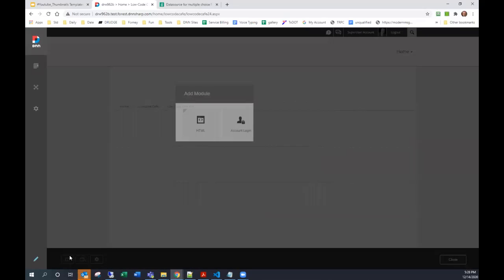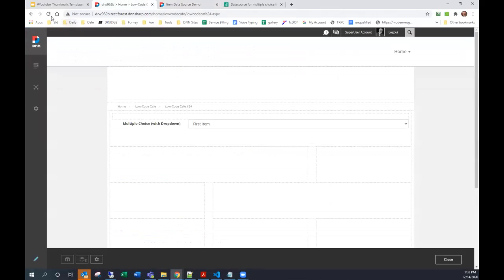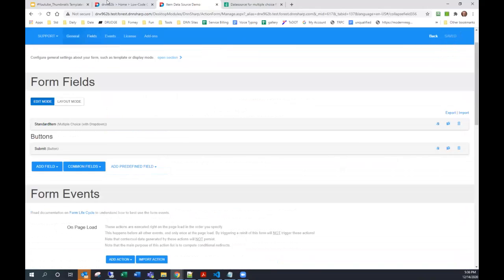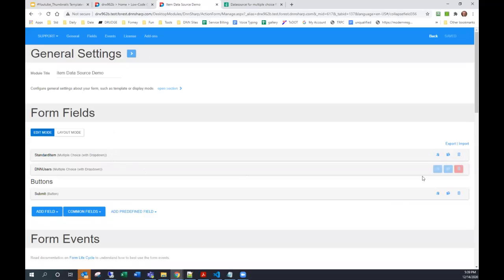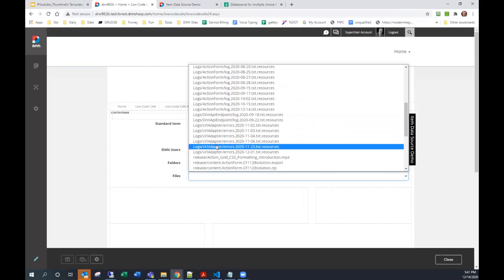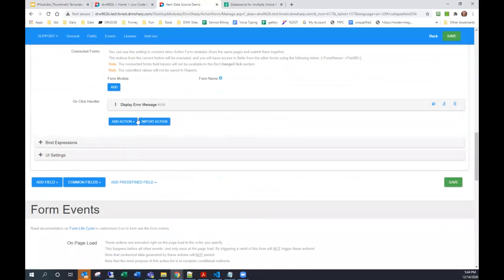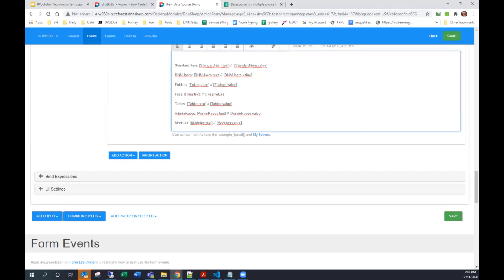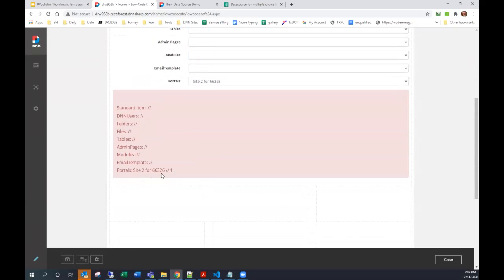Low-Code Feature Focus: Item Data Sources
In this video, our US Head of Support, Dale, explores some of the standard Item Data Sources available for multiple choice fields.

00:00 Introduction
00:25 Item Data Source: Items
03:18 FieldName Text and Value
04:40 Item Data Source: DNN Users
05:50 Item Data Source: PortalFolderList
07:10 Item Data Source: PortalFiles
07:40 Linking Dropdown to another Dropdown
08:55 Item Data Source: DBTables
09:50 Item Data Source: AdminPages
10:43 Item Data Source: Modules
11:25 Item Data Source: DnnEmailTemplateSource
12:15 Item Data Source: Portals
13:00 Summary